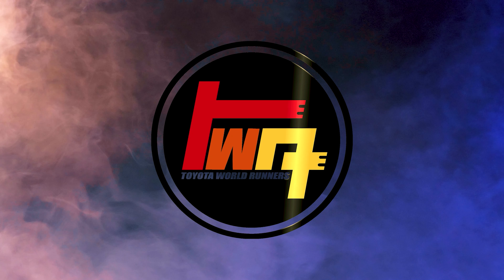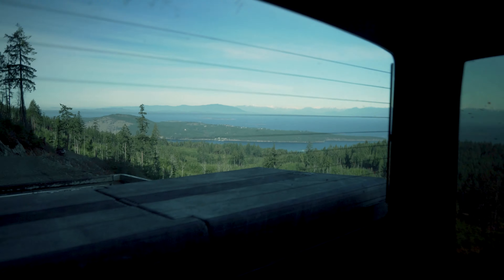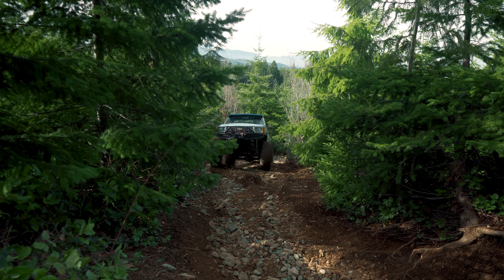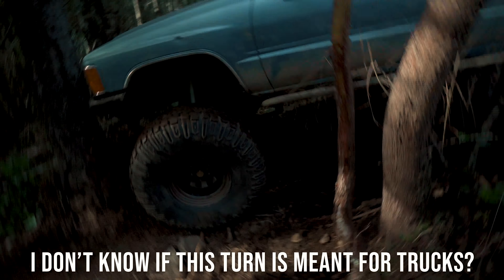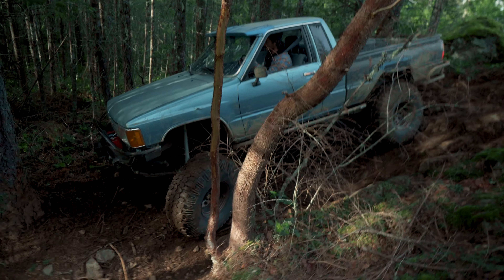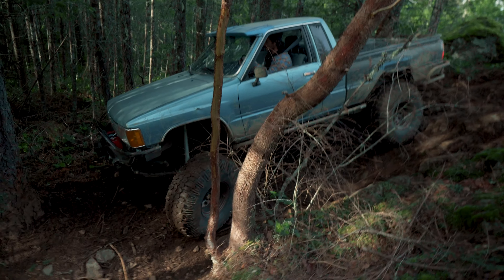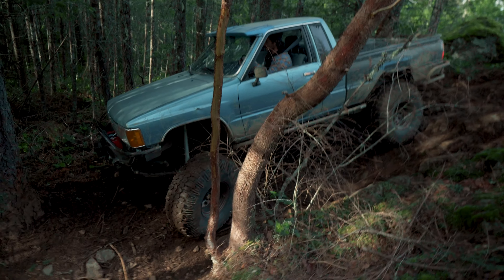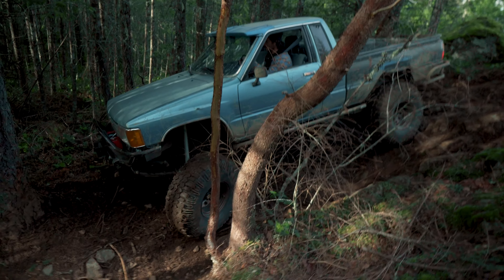QUAD TRAILS AGAIN?! | Technical wheeling on Vancouver Island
Big thanks to my good buddy Blair for filming this day! Check out his YouTube channel, maybe he'll start to post again.. lol

Get outside and explore.

We're behind the wheel of our built 86 pickup affectionately names The Yeti. His build list is as follows:
2wd to 4wd conversion
22re with 5 speed
Dual transfer cases with twin sticks
Custom front bumper from Westcan Offroad Design
Custom rock sliders from Fabsall
5.29 Yukon Gears F/R
Lock right lockers F/R
Custom thick wall driveshafts from Western Driveline
TG rear bumper
OTT Hi Steer with FJ80 "555" tie rod ends and ARP knuckle studs
Big brake upgrade/braided brake lines
37x12.5x15 Interco TrXus tires
Currently on 15x10 Daytona Steelies painted bronze
Mint interior with custom center console and wicked stereo set-up
Magnaflow 2.5" exhaust with stainless tip
Bilstein 14" 5125 shocks
Runva XP11500 Winch, synthetic rope and wireless remote